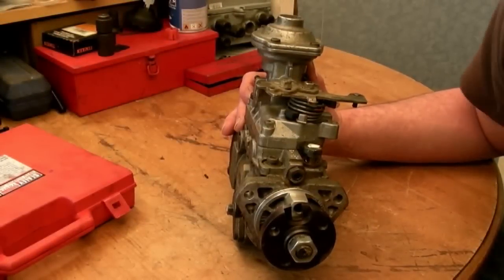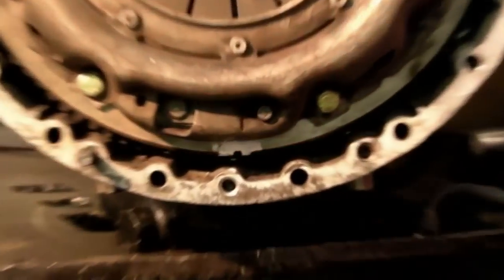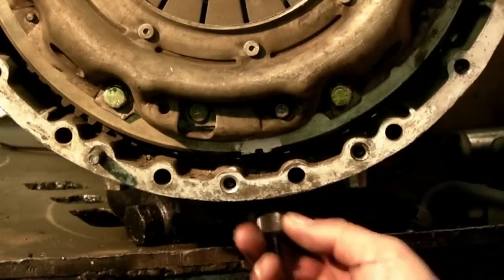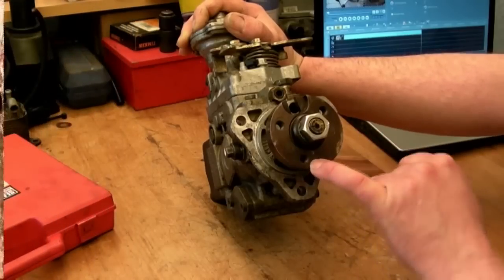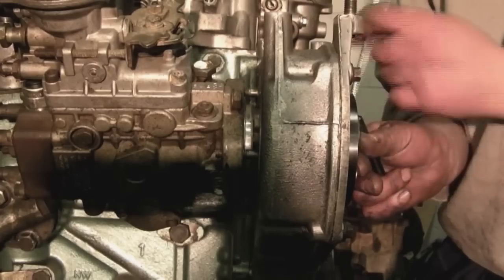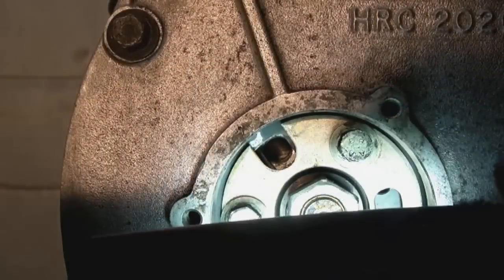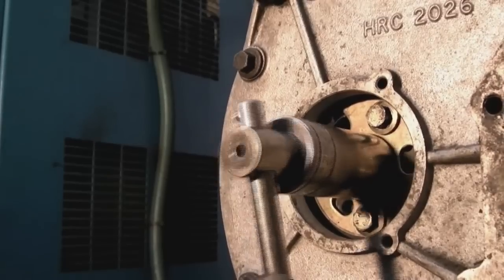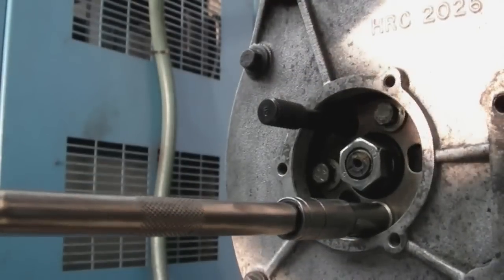Bosch VE Pump timing check with cover plate on - Land Rover 200tdi and 300tdi diesel engines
INTERMEDIATE / ADVANCED Showing you how you can check and adjust pump timing without stripping off the front cover. You need an understanding that the diesel pump needs to be set accurately to achieve the correct results. Alternative tools can be used instead of tools shownThis is an old video that has been re edited and uploaded again.